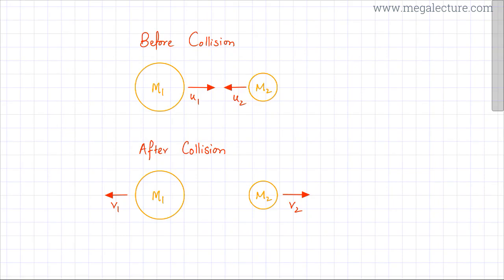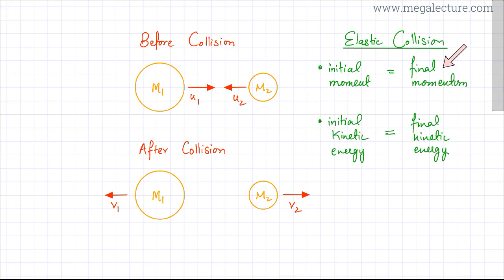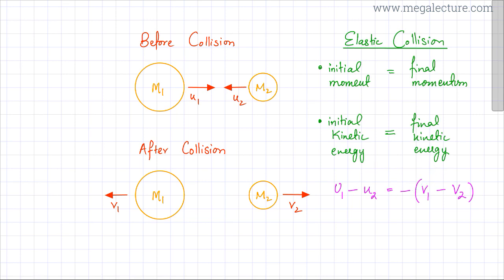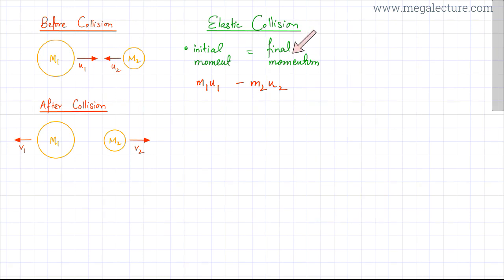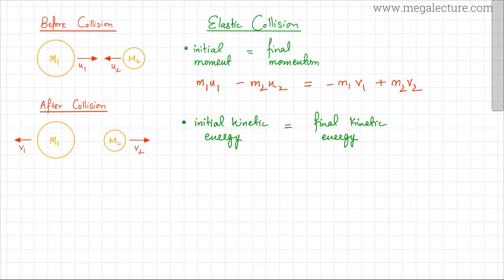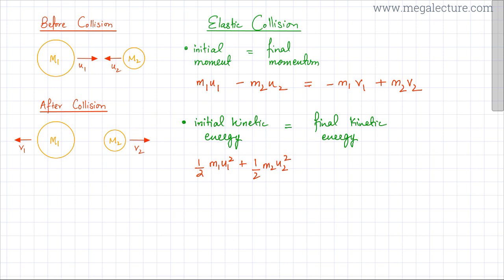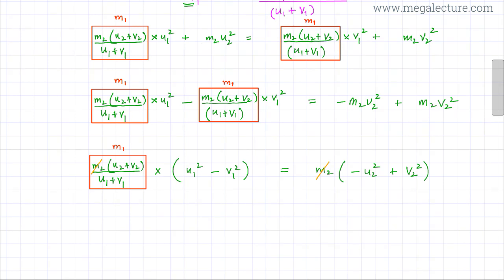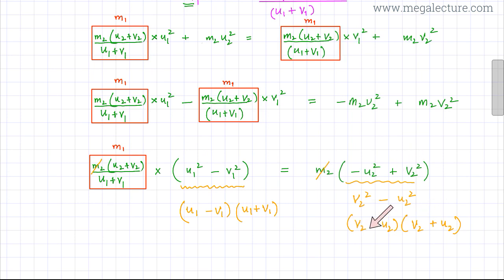Momentum and Restitution for Elastic Collision : u1-v1 = -(u2-v2)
In the following lecture, we will learn to derive the coefficient of restitution for an elastic collision, where both momentum and kinetic energy are conserved.